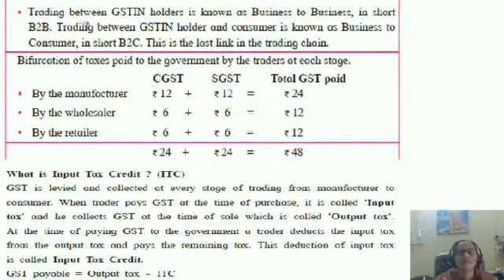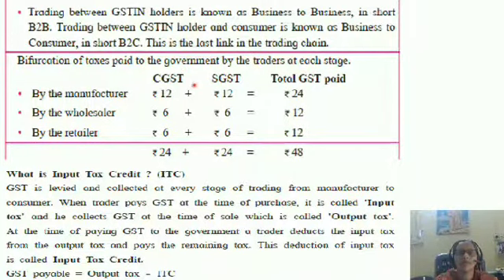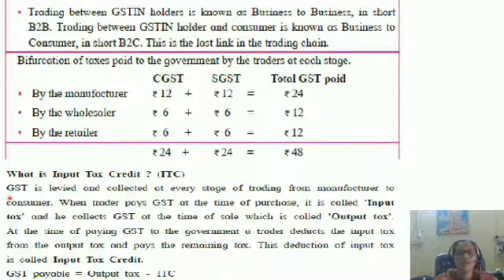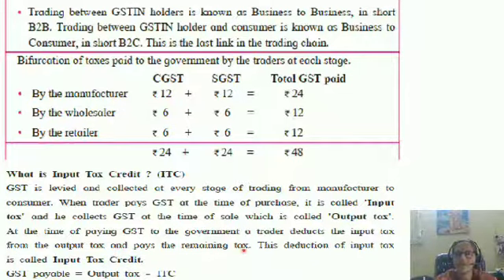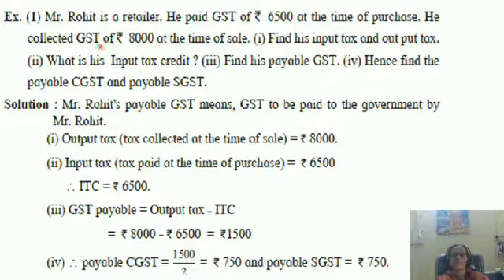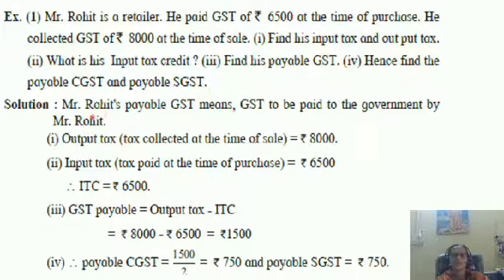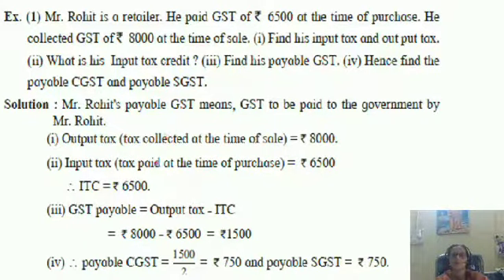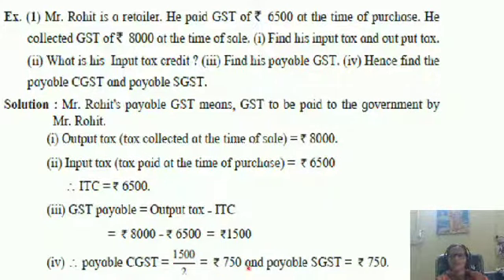Maths std10 21 nov 1